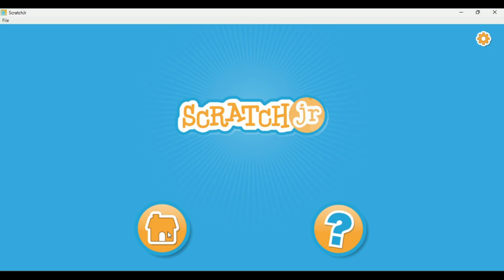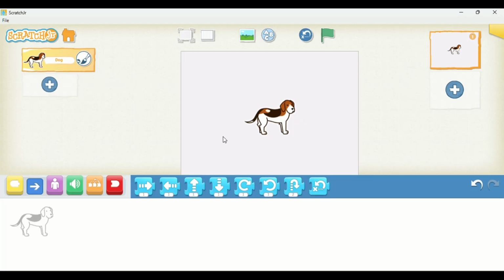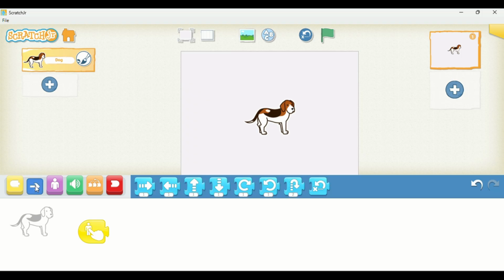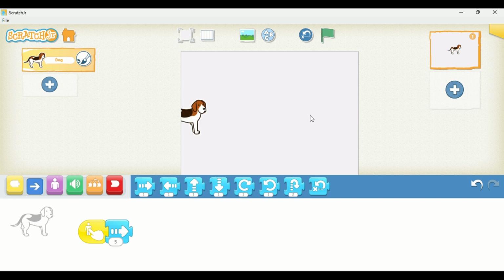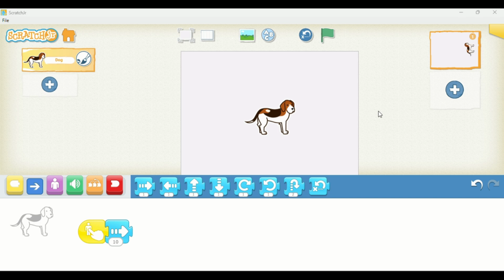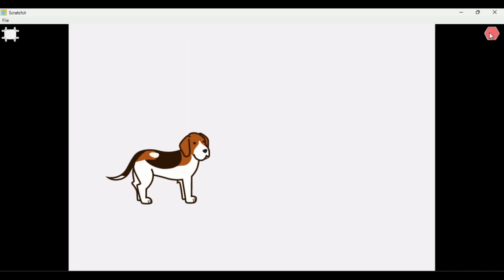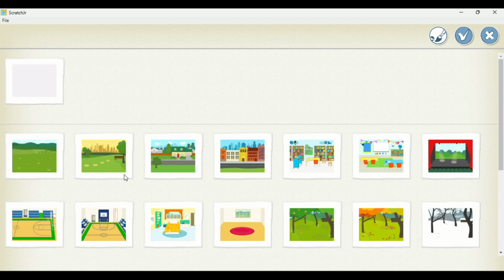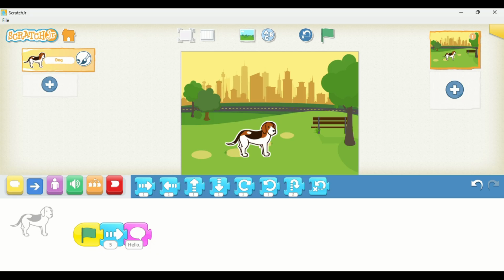ScratchJr Lesson for Kids | Make Characters Move in Fun Animations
Learn how to move characters in ScratchJr! 🐱💨
In this beginner-friendly coding lesson, we explore how animators and game designers make characters move using sequences, events, and motion blocks in ScratchJr.

📌 What You’ll Learn in This Lesson:
What a sequence is in coding.
How to use motion blocks to move characters in ScratchJr.
How to trigger movement using the green flag event.
How to create a short animation with a moving character.

🎯 Why This Matters:
Animations are everywhere — from mobile games to cartoons and educational videos. By learning these basics, you’ll take your first step toward creating your own games, stories, and African-themed animations that can inspire and educate.

💡 Tools You Need:
ScratchJr (Free on iOS, Android, ChromeOS)
A tablet or Chromebook

📚 Real-World Connection:
Animators in advertising, education, and storytelling use these same skills to bring ideas to life. You can too — whether it’s teaching local history, creating fun cartoons, or designing simple games!

🔥 Challenge:
Can you make your cat move in a square path or race another character to the finish? Share your animations with us in the comments!

📅 African STEM Weekly Project Series
This is Week 1 of our year-long series where we teach coding, robotics, and animation skills for African kids and beginners worldwide.